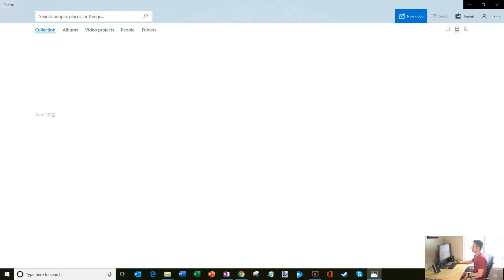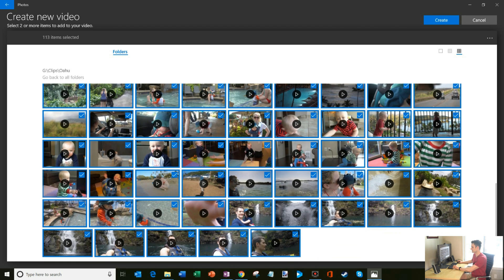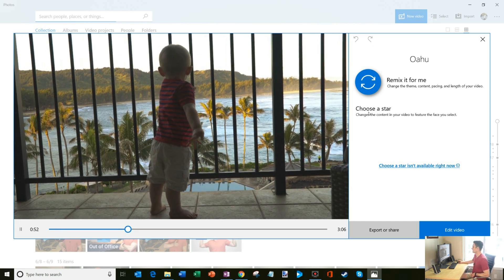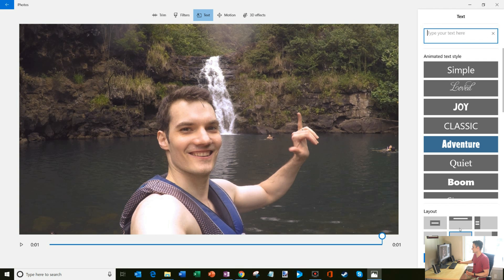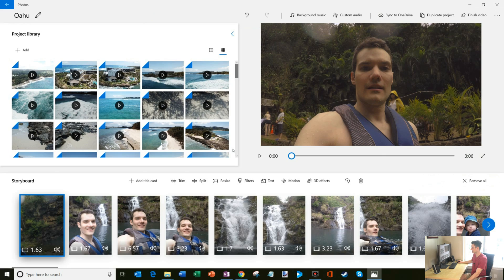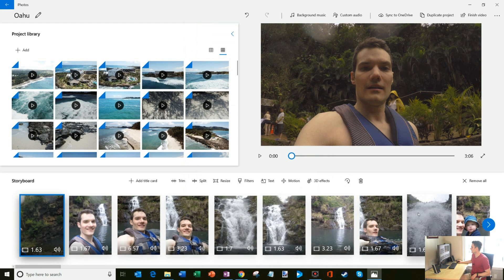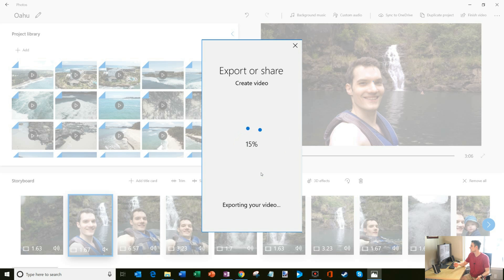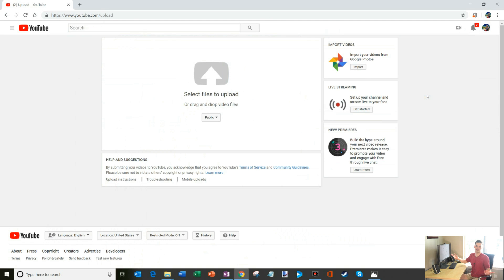How to Use Windows 10 FREE Video Editor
Learn how to edit videos using this free app that comes with Windows 10. In this video, I show you how to import your video, how to create a basic storyboard, how to trim and splice your videos, how to add a title, how to add music, and how to publish to YouTube. The Photos app now has video capabilities and is a strong replacement of the original Windows Movie Maker app.

Interested in what types of effects you can create using the Photos app?

Let me know if you have any feedback. Also, let me know if there are other topics that you would like and I'll add it to my list of videos to create.

Thanks!